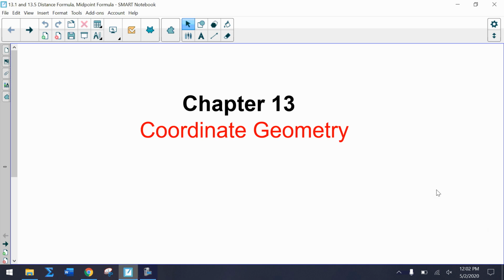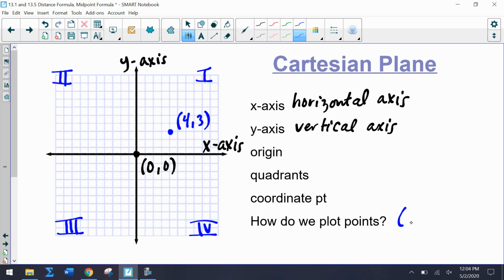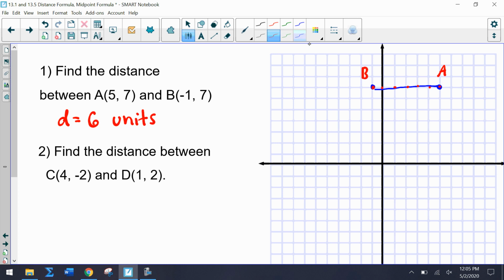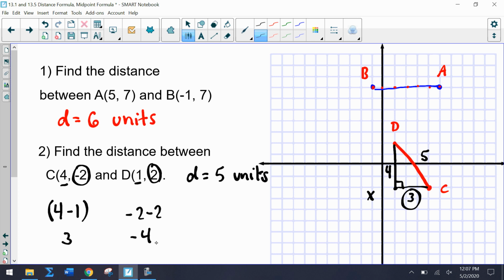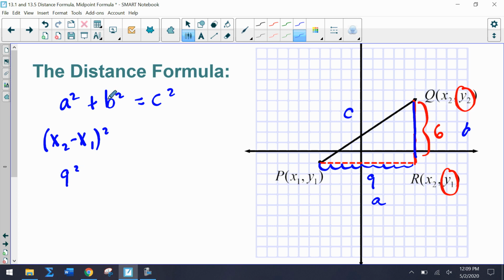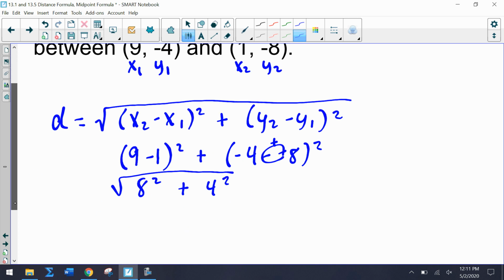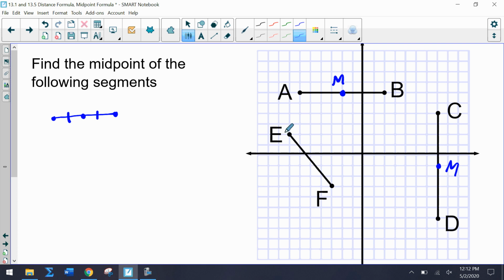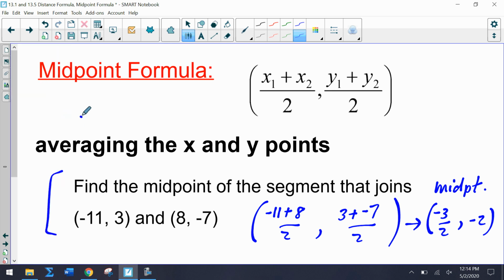Coordinate Plane, Distance, Midpoint Video